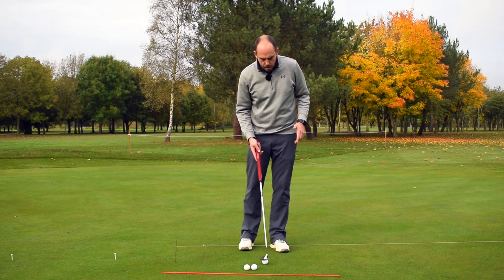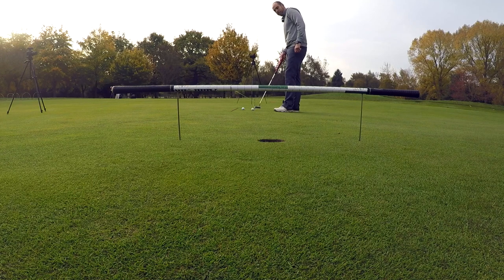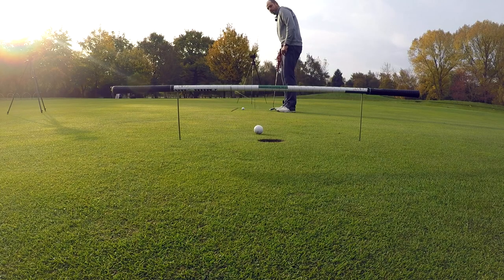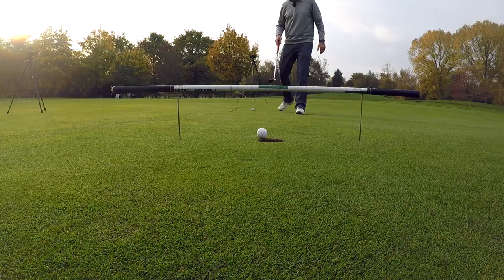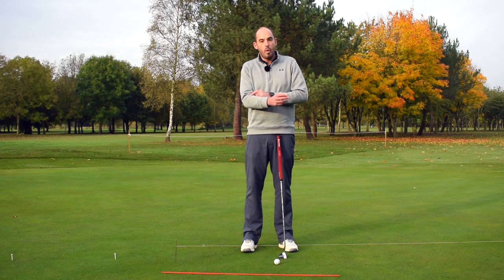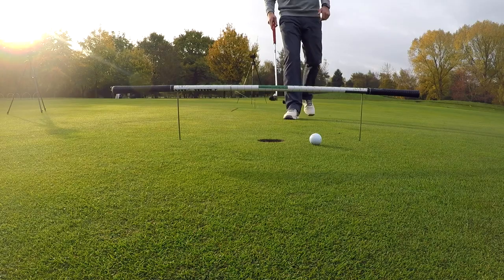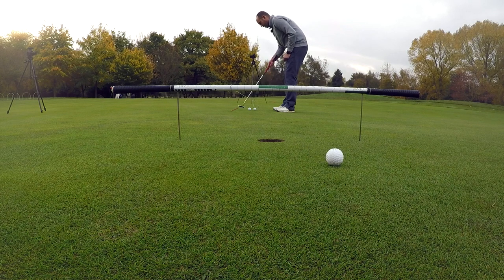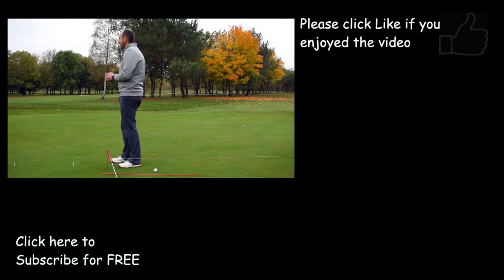WHICH PUTTING GRIP SHOULD YOU USE? | TOP 5 GRIPS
Director of Instruction at the TruGolf Academy Jon Watts